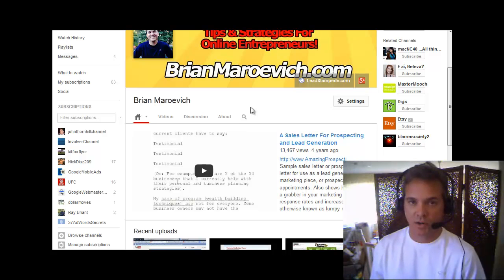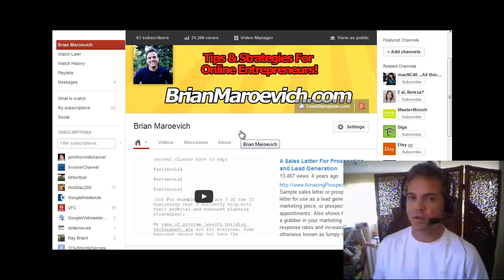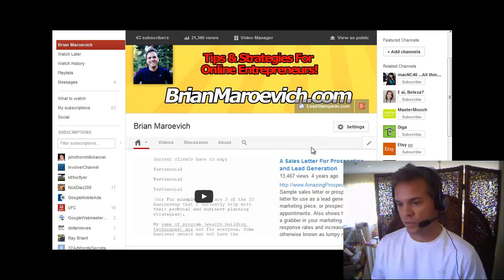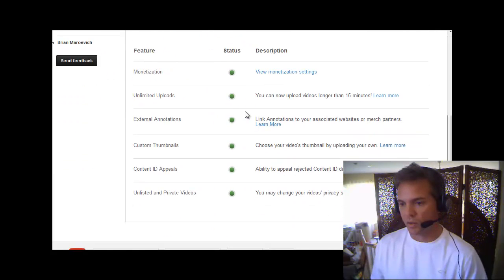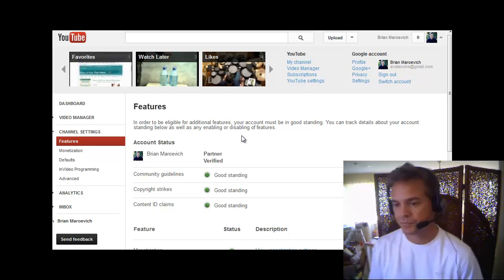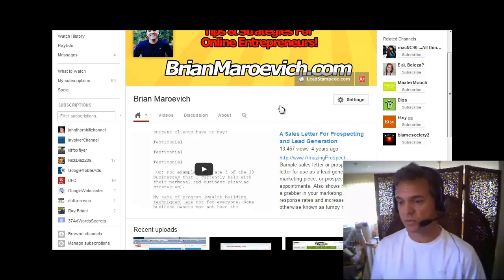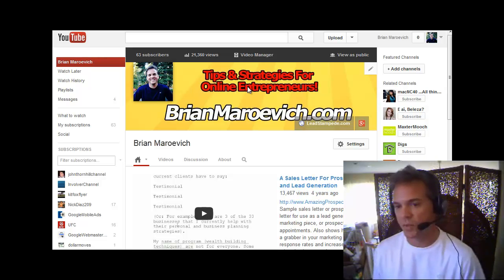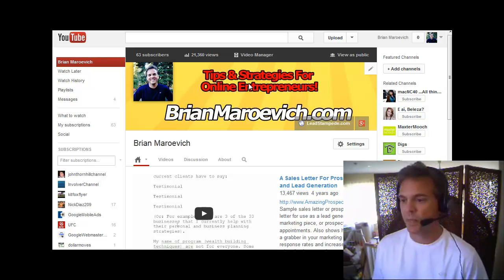Youtube Trailer Video Set Up Tutorial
Here's how to set up the trailer video feature for your youtube channel. If you don't know what a trailer video is, go to my channel page here and the video that instantly plays is the trailer video.